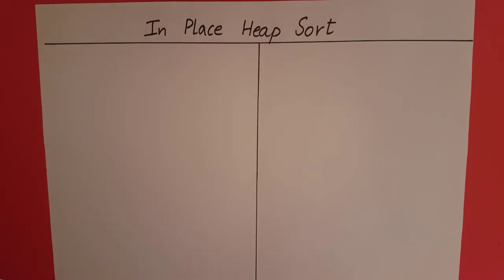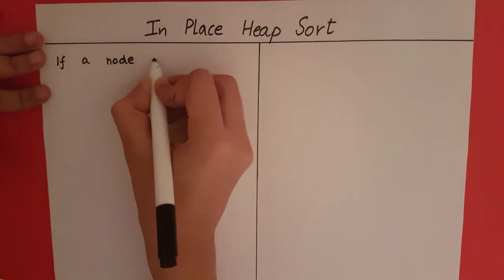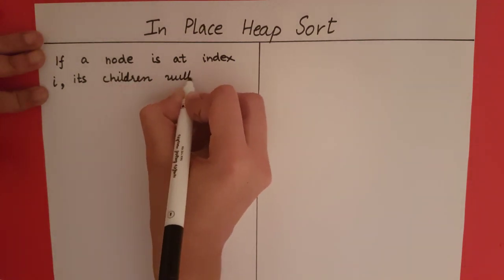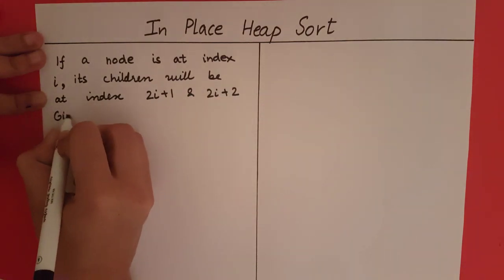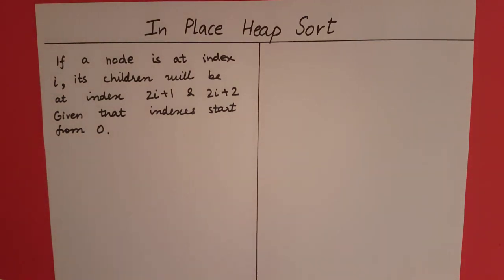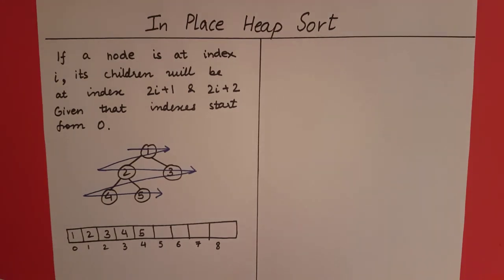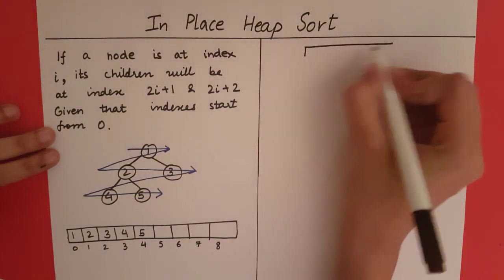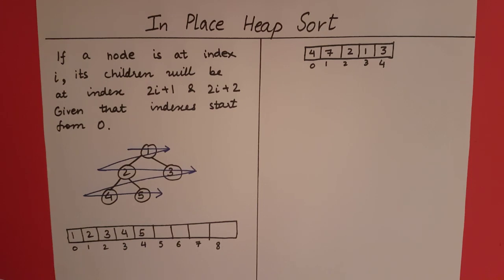In Place Heap Sort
This video explains the working of in place heap sort.